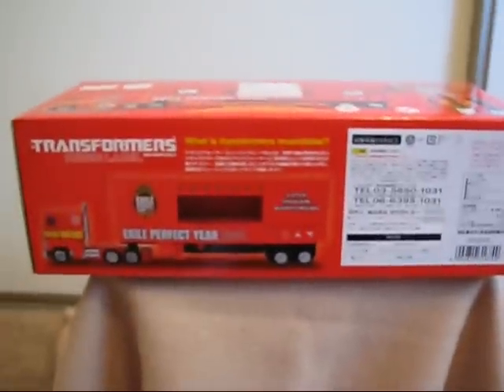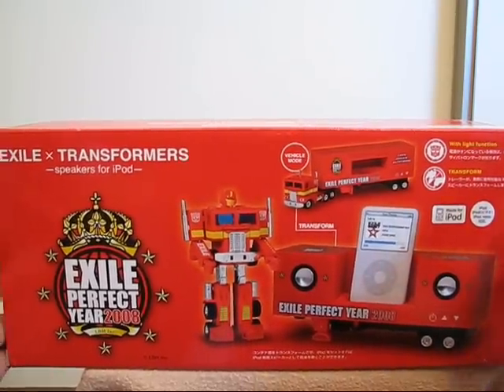Transformers Music Label G1 Optimus Prime Convoy Exile Perfect Year 2008 Box Review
A review of the BOX for Music Label Optimus Prime Exile special edition.